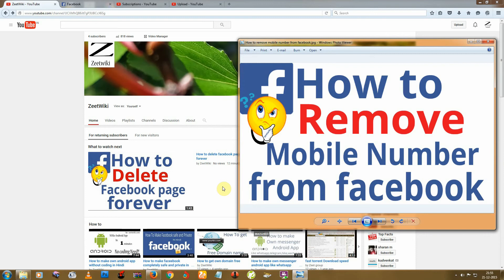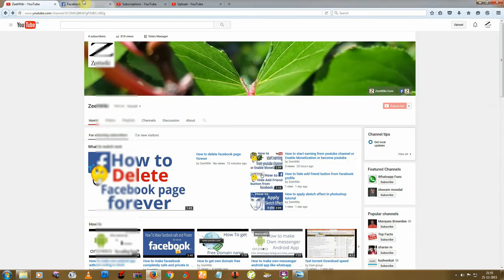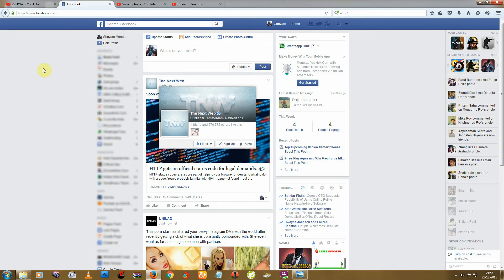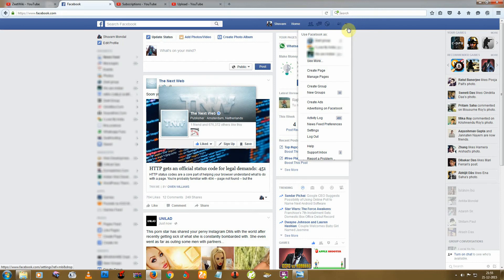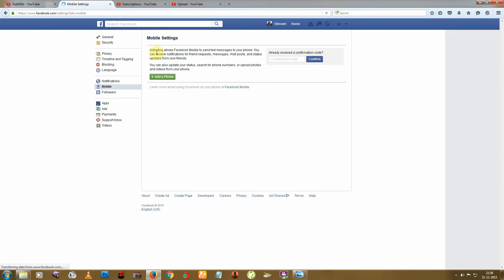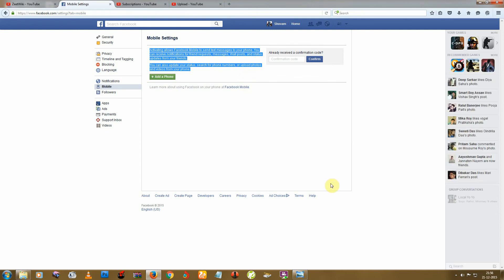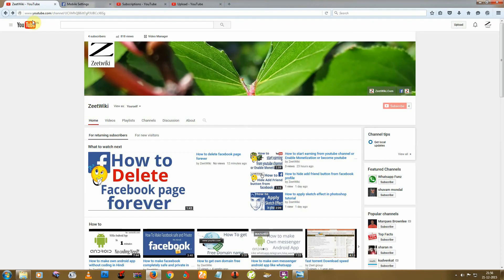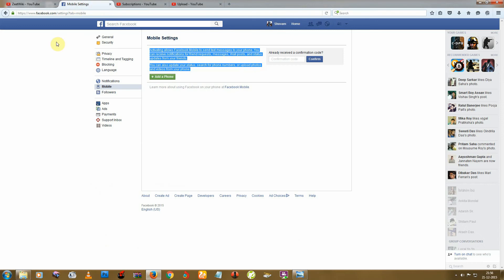How to remove mobile number from facebook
in this facebook tricks and tips video we're learn about to how to delete or remove mobile phone number from facebook or fb.

steps tips -
1. go to settings - then -  mobile
2. and remove or delete your phones number from facebook or fb
3.and it take some few minutes then your mobile number removed or deleted from facebook or fb

some notes -
hide and delete mobile phone number from facebook is different things so, if you want to hide your mobile phones number from facebook then check out this video

if you really like this video, then check out more facebook tricks and tips tutorials videos